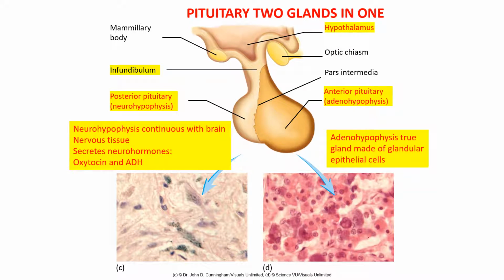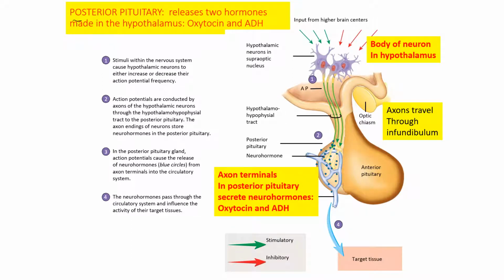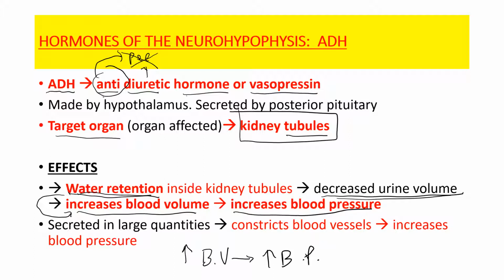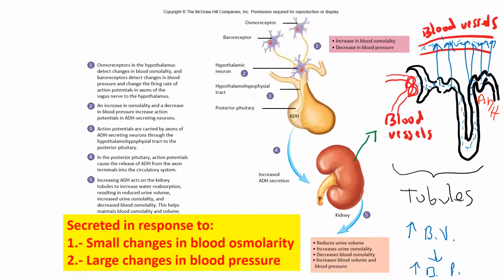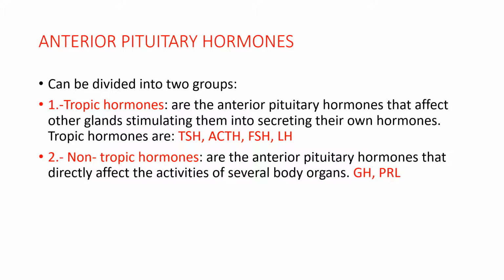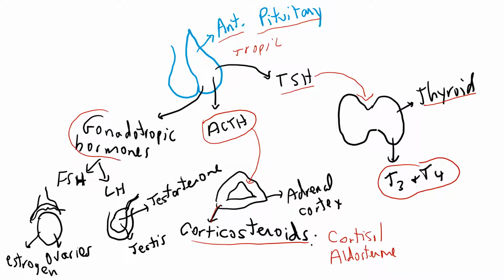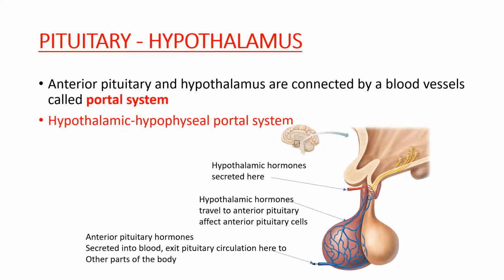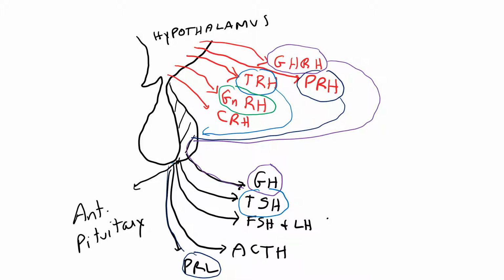Endocrine System Glands